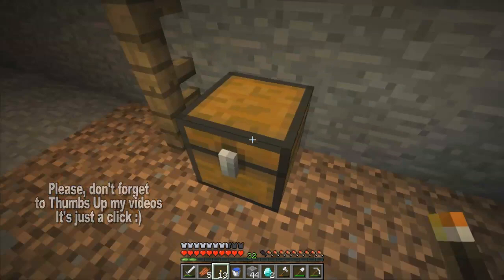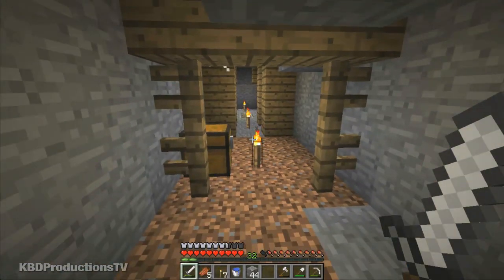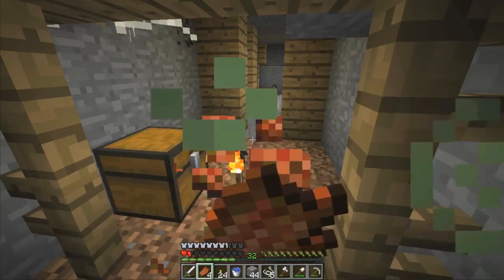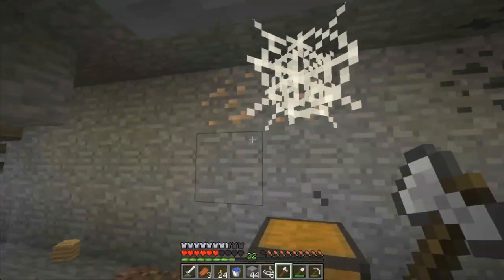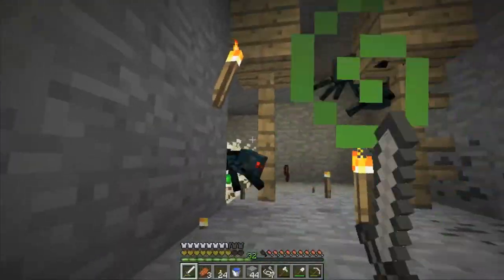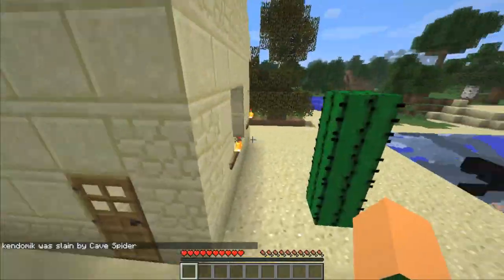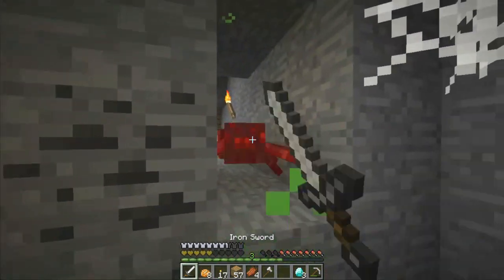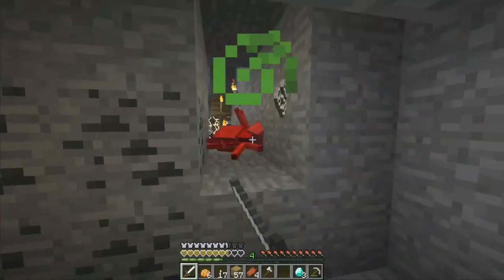Twin Villages XP Farm Let's Play & Tutorial - Day 7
This is a Minecraft Twin Villages Build.
Teaching you how I would save and build up a village.

Sorry but this is a re-upload from my KBDProductionsTV Channel that is now a food review channel and my Minecraft videos need to be moved to this gaming channel. I hope you like them.

Ken Domik - KBDGamesTV

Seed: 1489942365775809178